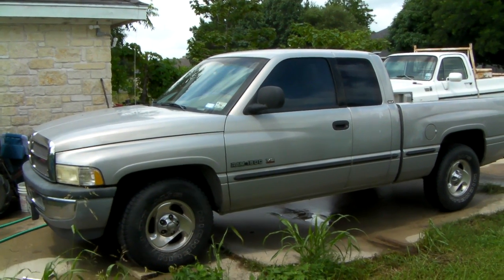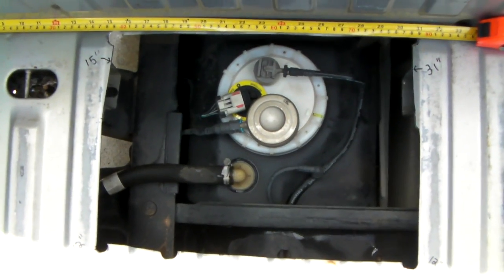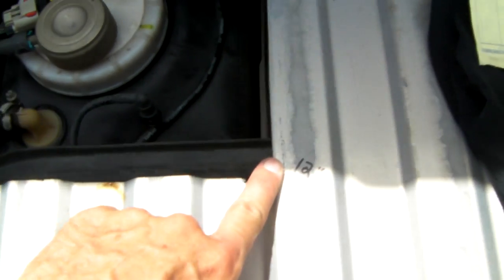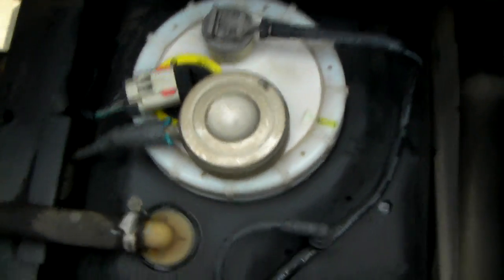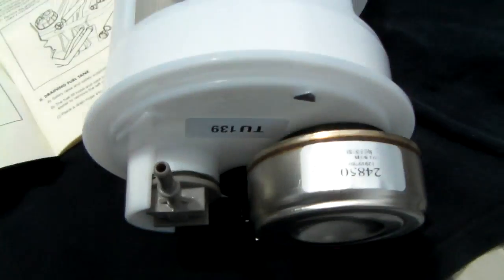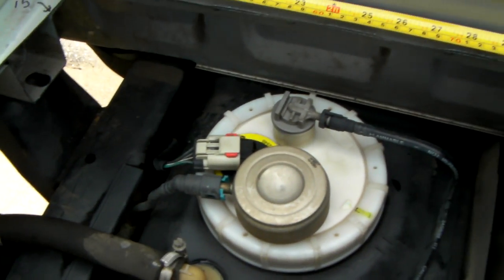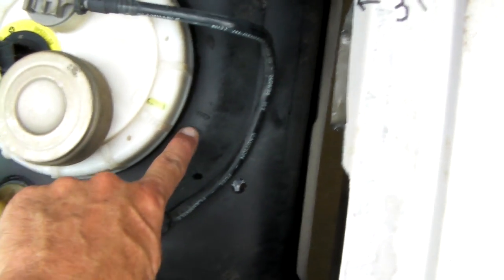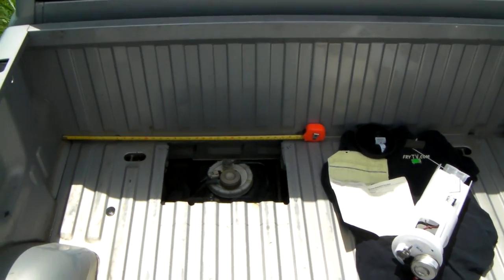Dodge Ram Fuel Pump Replacement Part 1 of 2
1998 Dodge Ram Fuel Pump Replacement Part 1 of 2